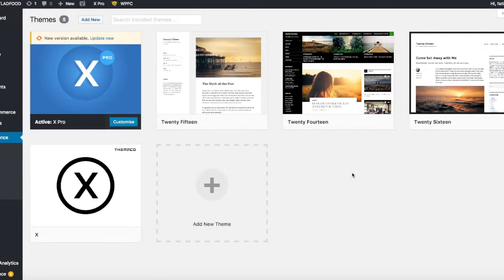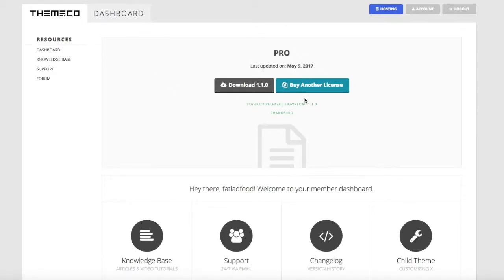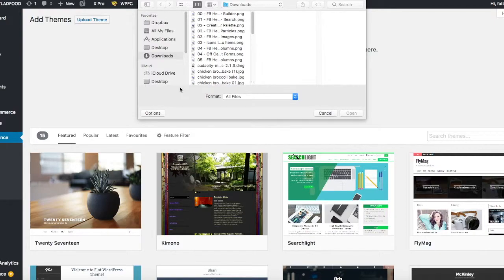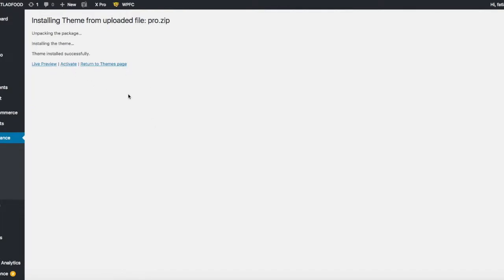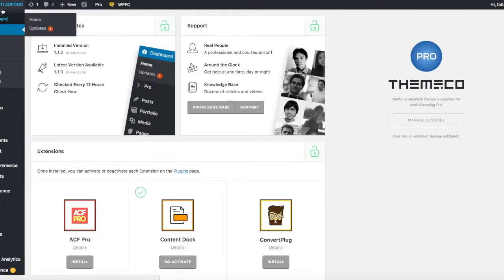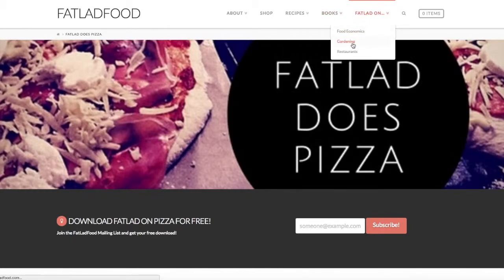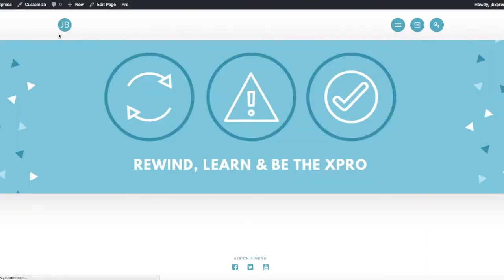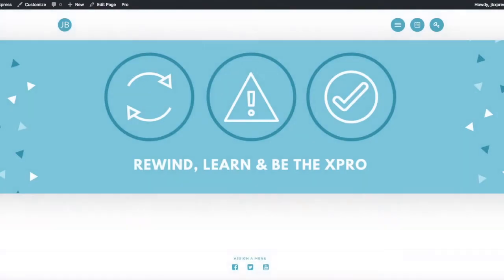How to Upgrade Themeco X Pro to Pro - The Easy Way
With todays video, I look at how to upgrade Theme co X Prp to Pro.

In case you missed the announcement, Theme Co have changed the name of X Pro to Pro, and along with it fixed a large amount of the major bugs in an instant.

I takes you through that upgrade process, albeit with a live site.

I am a mad irishman, so don't do this if you are wise, upgrade on a staging server first.